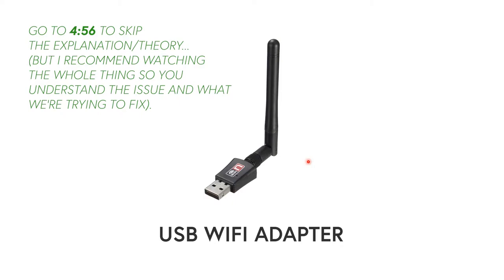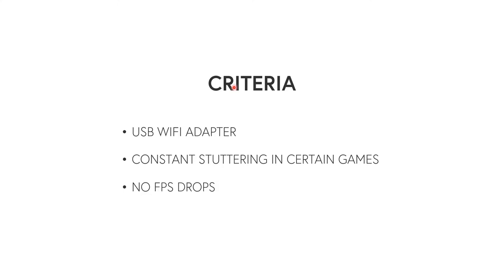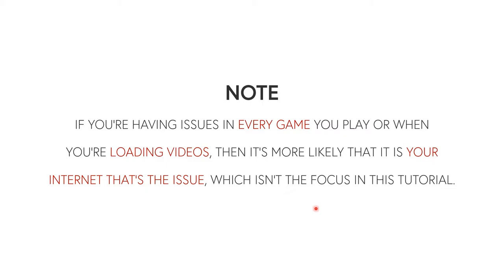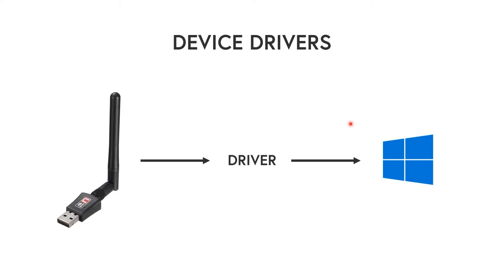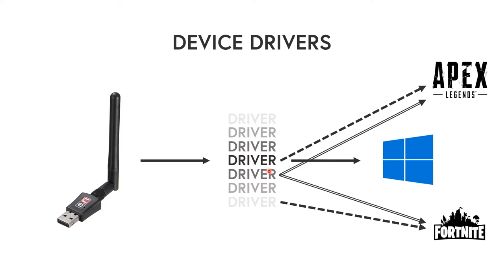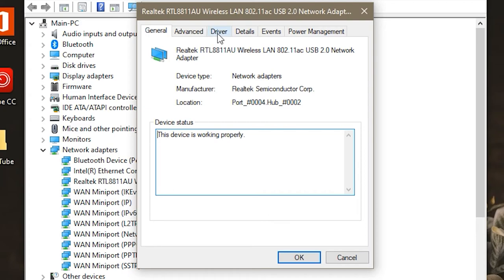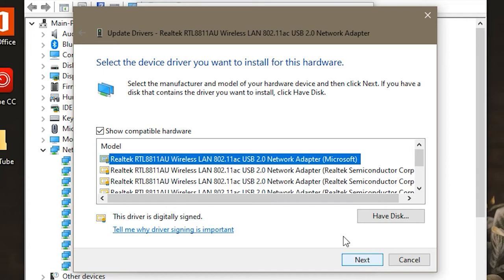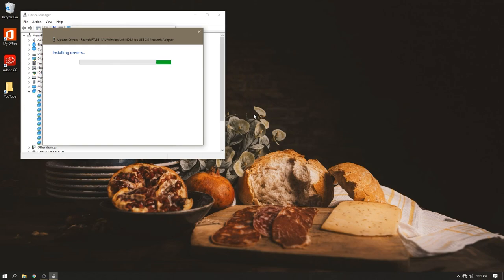FIX USB Wifi Adapter Gaming Stutter/Lag on PC (Apex Legends, Fortnite, Warzone, etc.)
***THIS TUTORIAL IS TARGETED TOWARDS THOSE USING A USB WIFI ADAPTER ON PC.  IF YOU'RE NOT USING ONE, I DON'T WANT TO HEAR HOW THIS TUTORIAL DIDN'T WORK FOR YOU.